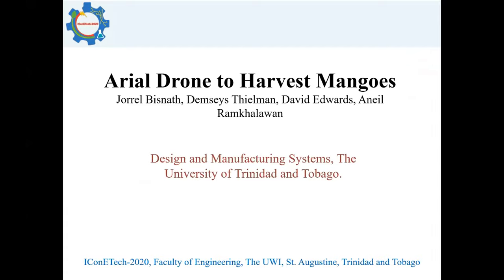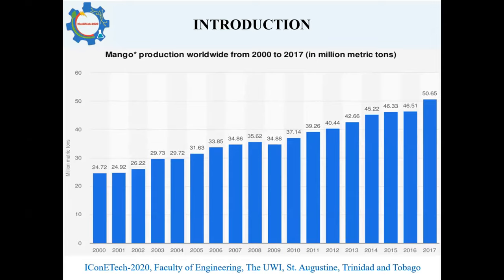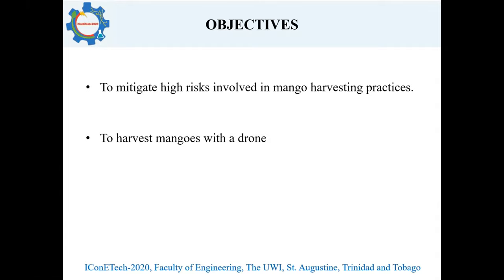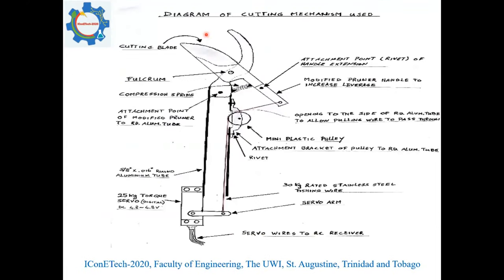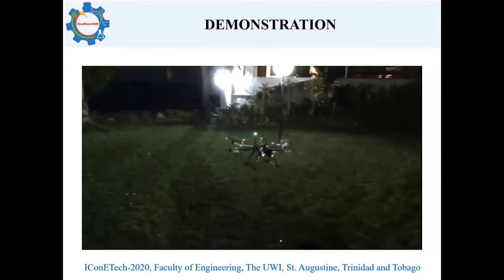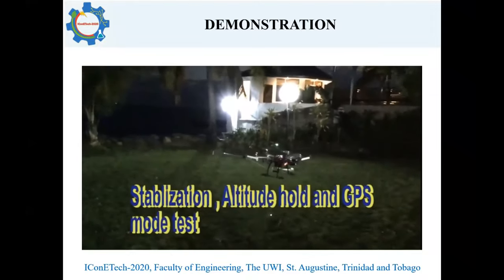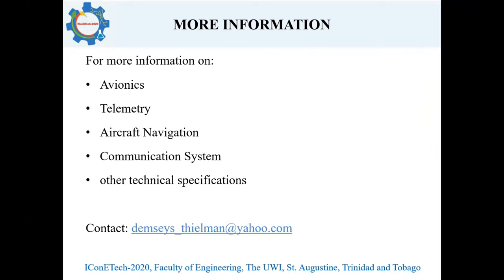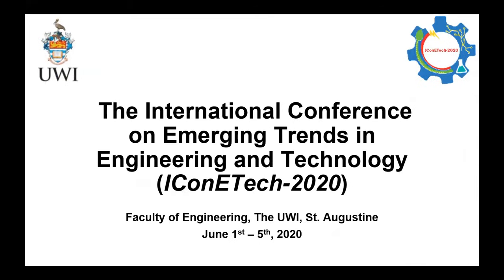AERIAL DRONE TO HARVEST MANGOES Jorrel Bisnath, Demseys Thielman, David Edwards, Aneil Ramkhalawan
Over 1.8 million tonnes of mangoes were traded commercially in 2017. The current harvesting procedure predominantly involves either the elevation of workers to access the fruit or the use of long hand-held devices to reach into the tree canopy. These methods expose workers to injury either through falls or repetitive strain. This report is geared towards the design, build, and test of a remotely operated aerial drone, capable of harvesting mangoes. Here, a hexa-copter with a cutting implement attached, severs a mango stalk, while being remotely operated by an individual. The intended purpose is to assist in the mango farming industry by mitigating the risk of injury to which workers are exposed.